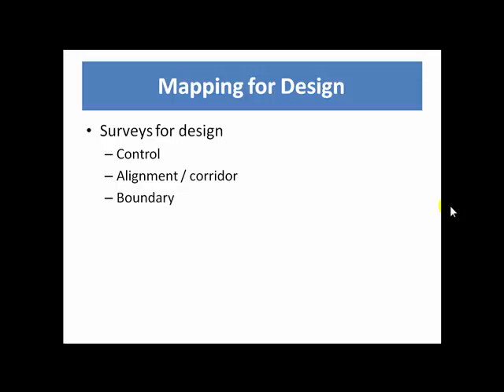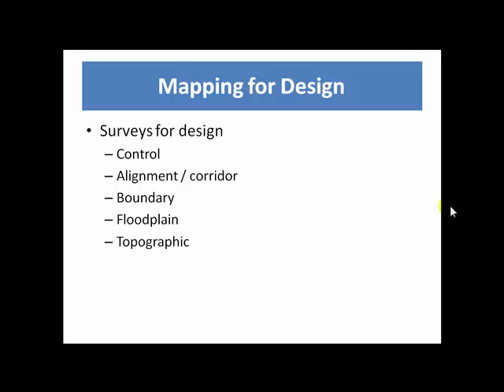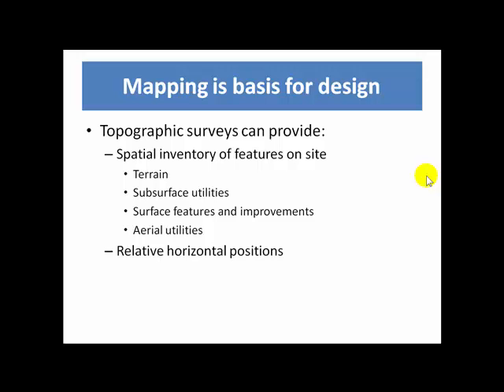CIT 255: Mapping